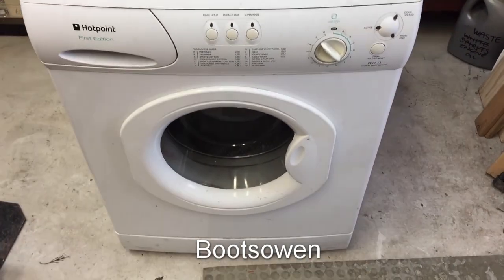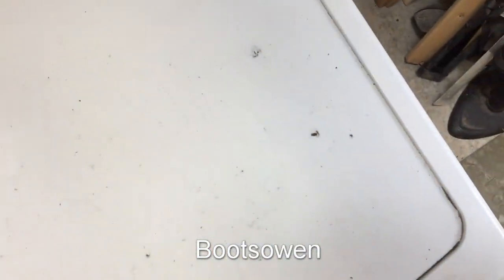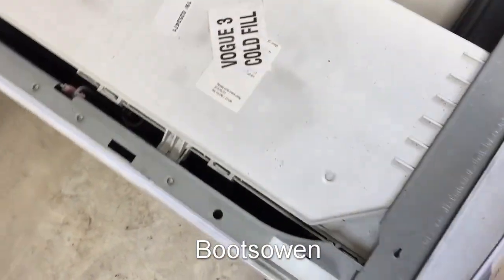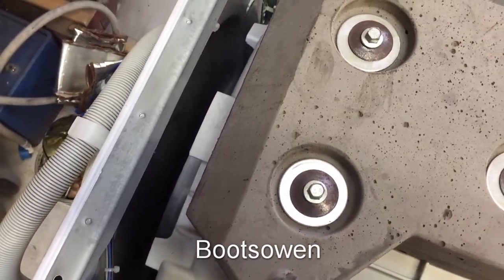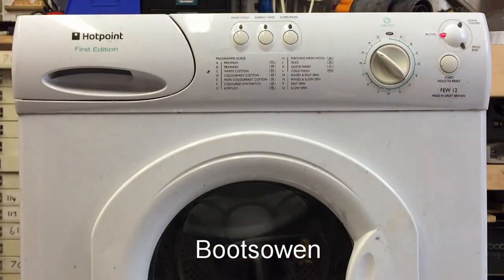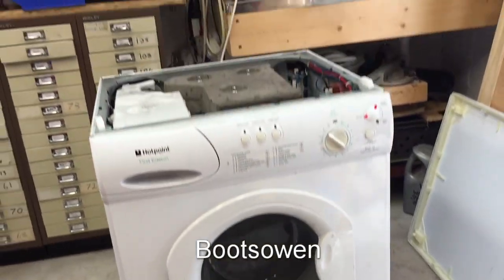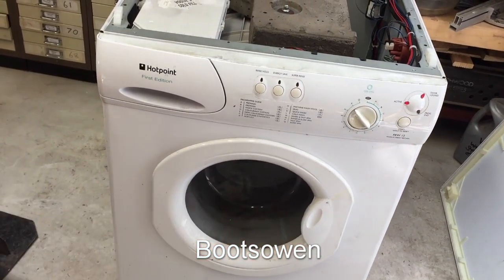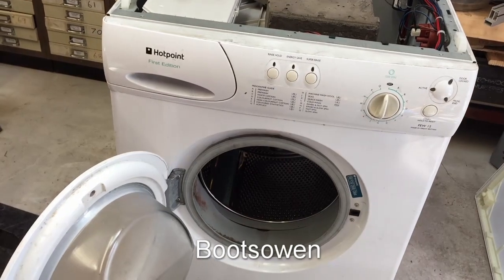Could these be the worst washing machine bearings ever? How does this machine even work?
Hotpoint FEW12 awful bearings with narration